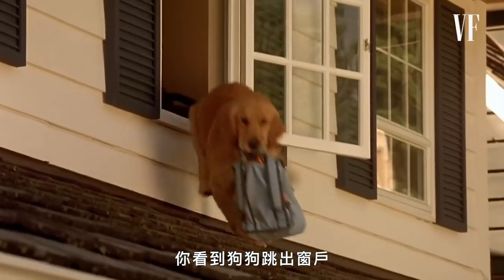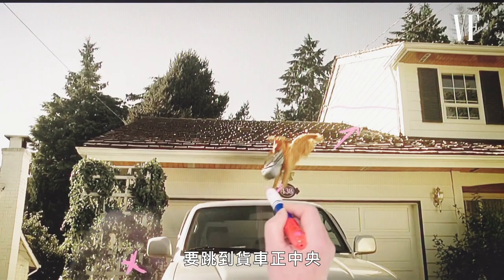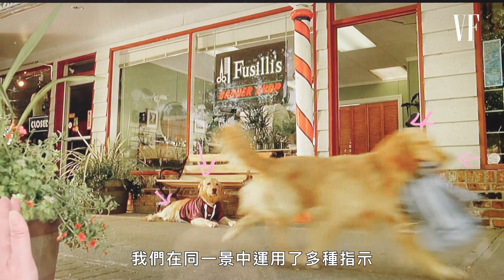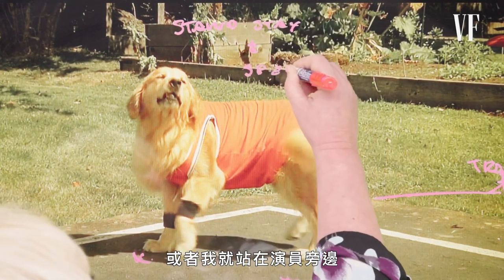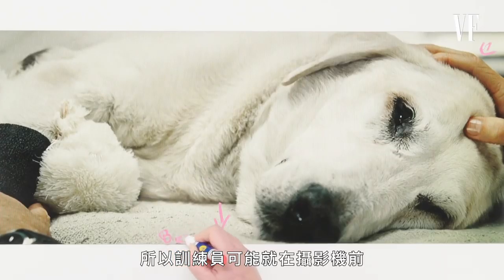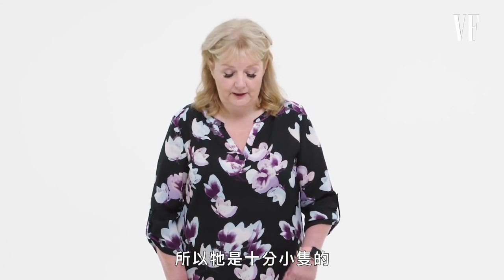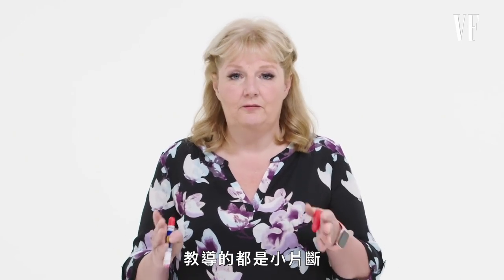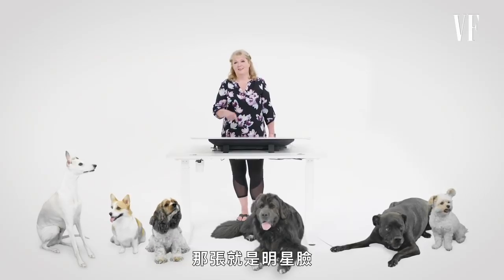《狗狗的旅程》動物指導員解密「明星狗」養成法：「 搔癢、打噴嚏都是訓練動作！」｜拆解經典電影｜Vogue Taiwan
你的童年裡有《神犬也瘋狂》嗎？
動物指導員分享明星狗狗們，在拍攝中的幕後花絮！
原來很多小細節都是指定動作！
並分享狗狗與人類之間的羈絆。

【追蹤 VOGUE TAIWAN】
★LINE：VogueTaiwan